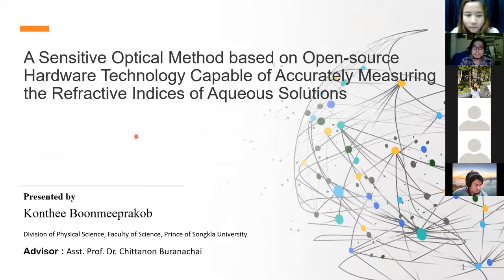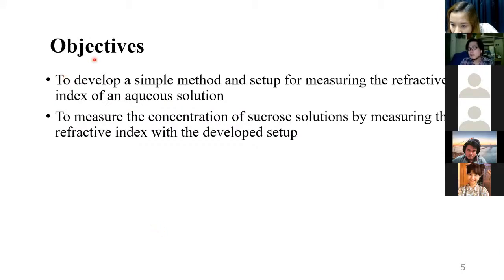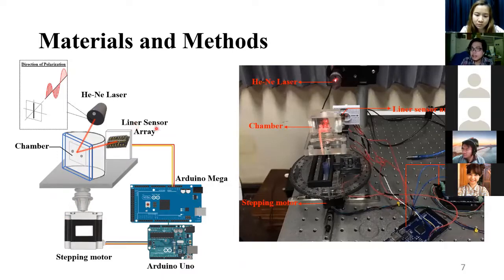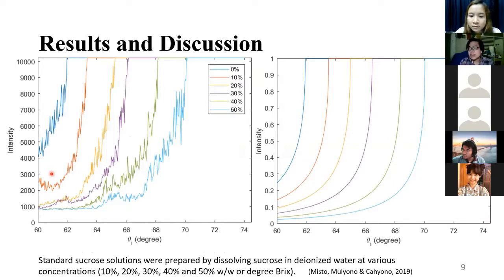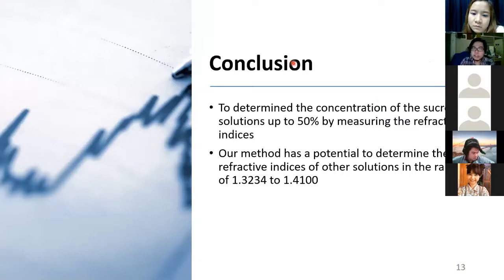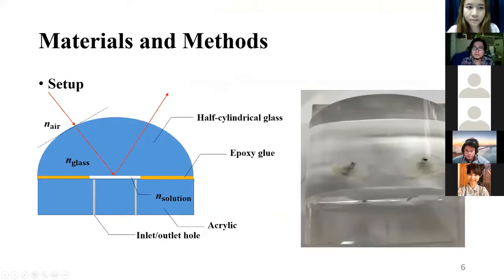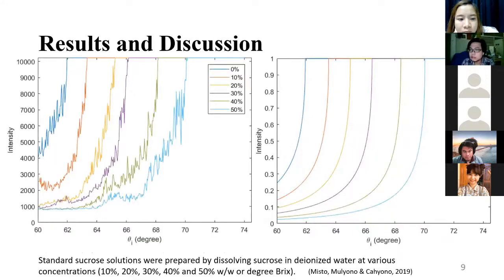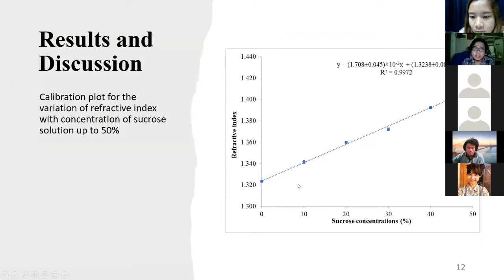IN21-198 Konthee Boonmeeprakob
A Sensitive Optical Method based on Open-source Hardware Technology Capable of Accurately Measuring the Refractive Indices of Aqueous
Solutions